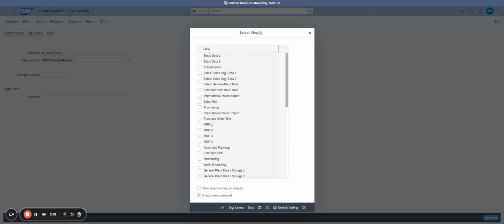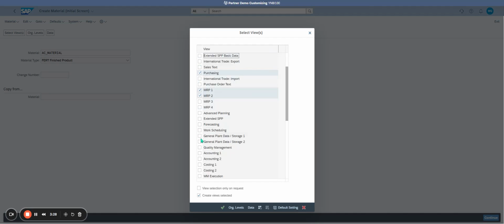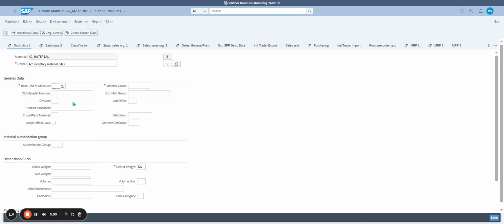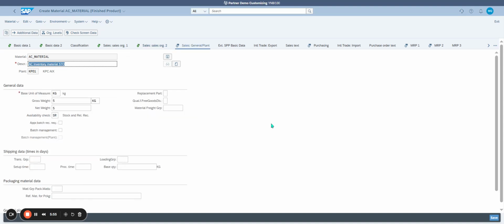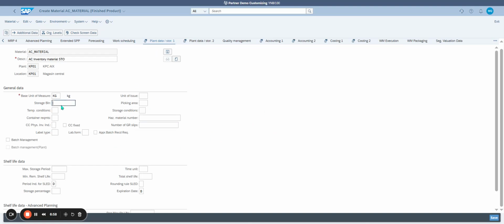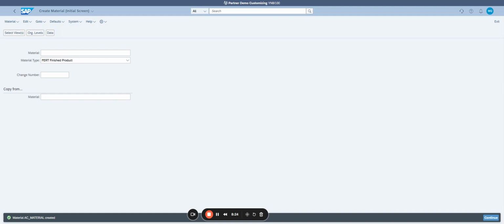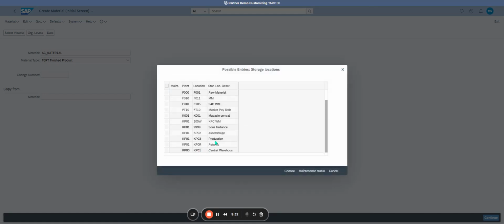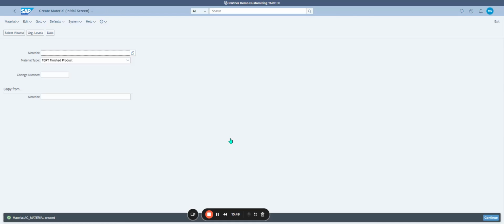SAP Logistics & Master Data for Beginners Creating a Material Master MM01! 🧱📄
Think about any physical item your company buys, sells, stores, or produces. In SAP, every single one of these items needs its own comprehensive profile – its Material Master.

✅ What is the Material Master?
It's the central source of information – like the "identity card" or "brain" – for a material in your SAP system. It contains all the data that defines the material's characteristics and controls how it behaves in transactions (from purchasing to sales to inventory).

🛠️ The most common way to create this essential record is using transaction MM01.

Here’s a simplified look at the core steps in MM01:

1️⃣ Define the Basics: You start by telling SAP the broad category (Industry Sector) and the specific type of material (Material Type, like FERT for Finished Product, ROH for Raw Material). This sets the stage for what kind of data is relevant.

2️⃣ Select the "Views": This is where you pick which sets of data you need to maintain. Views represent different business functions or departments. You might select:
* Purchasing View: Data needed to buy the material.
* Sales View: Data needed to sell the material.
* Storage View: Data for warehousing and inventory.
* Accounting View: Data for valuation and costing.
* ...and many others! You choose only the views relevant to how your company uses this material.

3️⃣ Specify Organizational Levels: You tell SAP where this material will be used. This means entering details like the Plant, the Storage Location, or the Sales Organization and Distribution Channel. The data you enter in the subsequent steps will be specific to these organizational units.

4️⃣ Enter the Data: Finally, you go into the selected views for your specified organizational levels and fill in all the details (like base unit of measure, descriptions, purchasing group, valuation class, weight, volume, etc.).

✨ Why is MM01 & Material Master important?
Creating an accurate Material Master is absolutely foundational! It ensures consistency and correct behavior across all SAP transactions involving that material.

💡 Pro-Tip: Remember you often need to extend an existing material to new Plants or Sales Areas using MM01 again – you don't always start completely from scratch for every location!

Mastering Material Master creation (MM01) is a key skill for anyone working in logistics, master data, or consulting in SAP!

How often are you in MM01? What are the trickiest parts of creating materials in your business? Share your experiences and tips! 👇